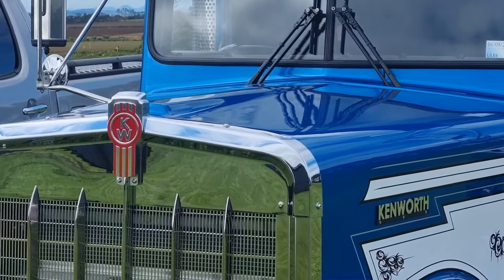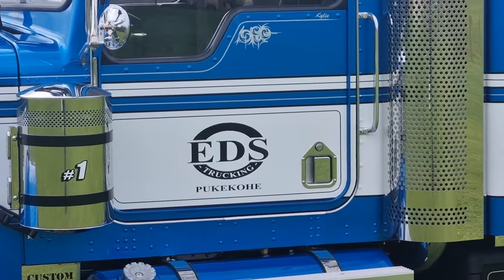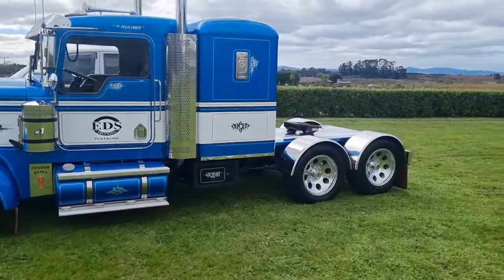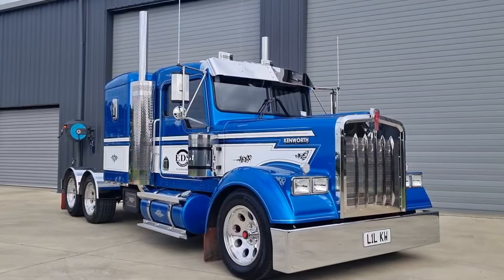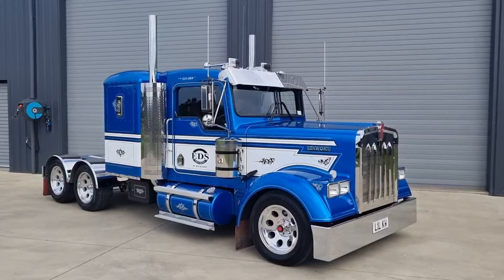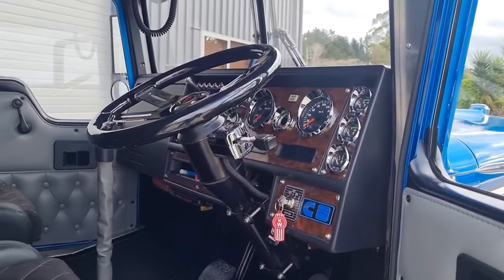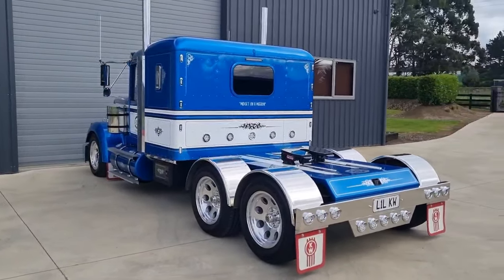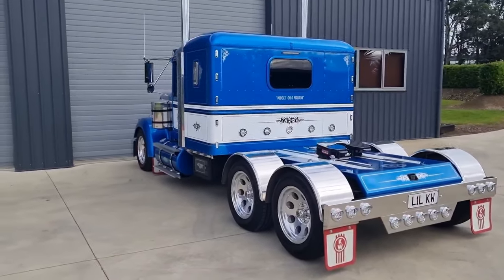mini kenworth truck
5/8 scale replica w900 kenworth,
Pukekohe,New Zealand
 custombuilt 2020